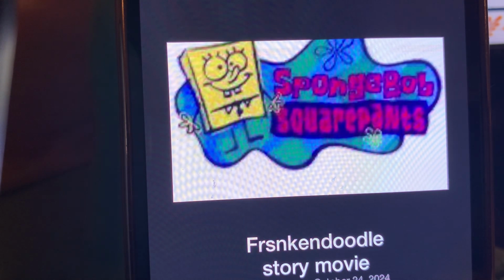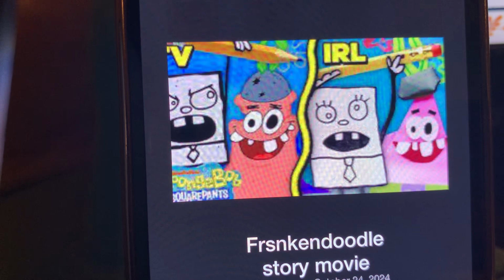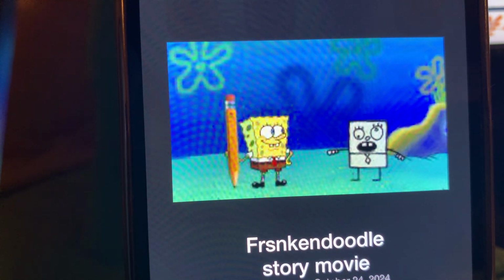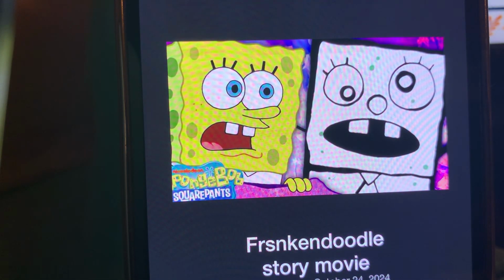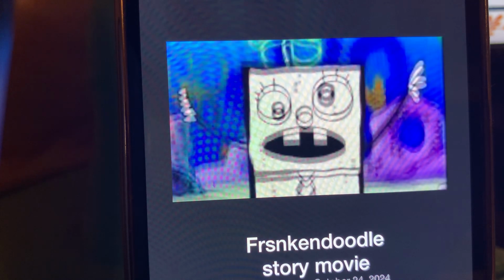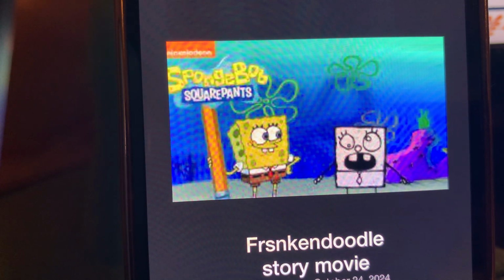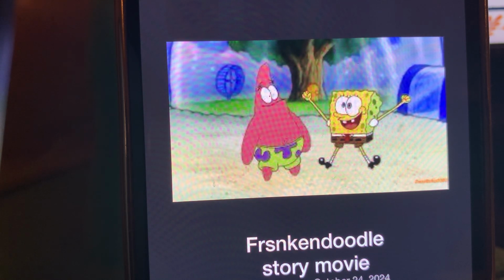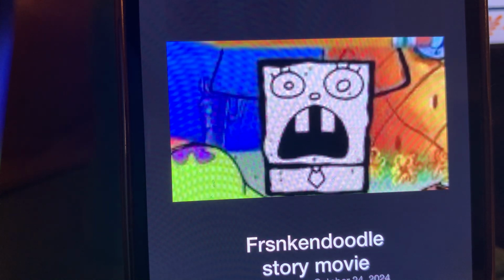Frankendoodle story movie